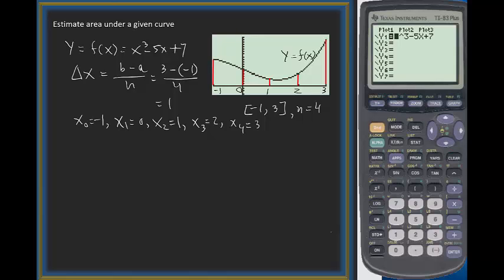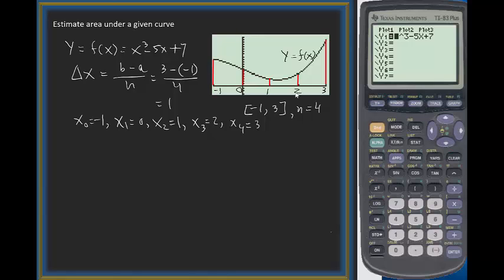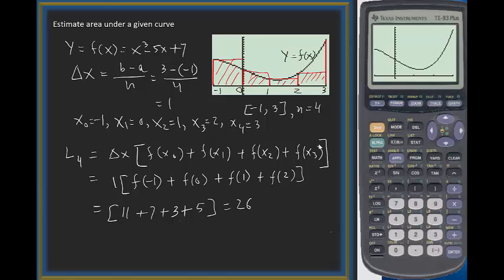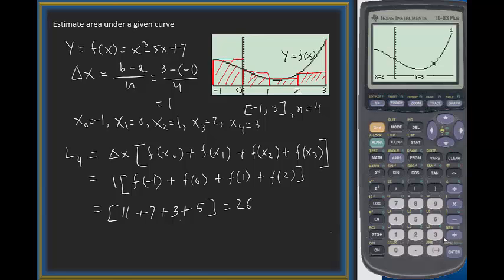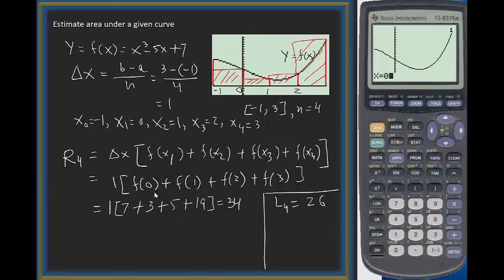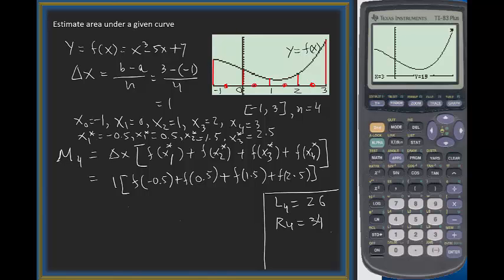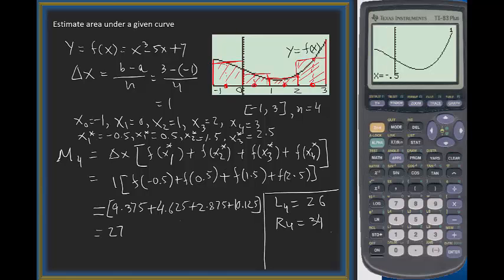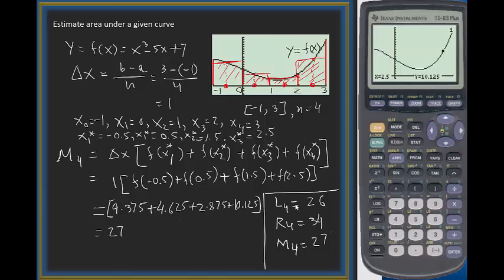Riemansumestimation111120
Area estimation under a given curve using left en point, right end point, and midpoint.